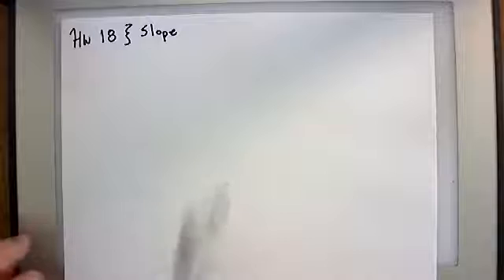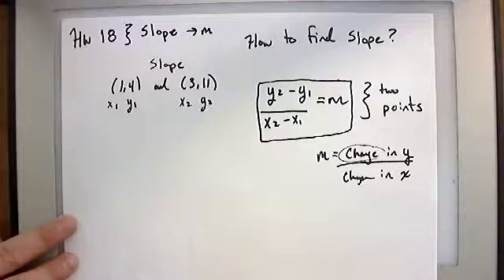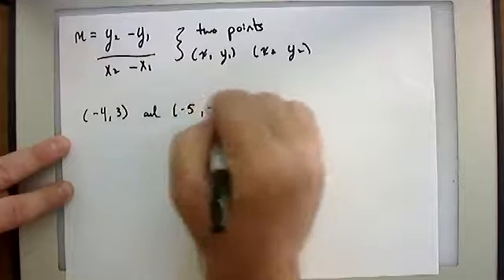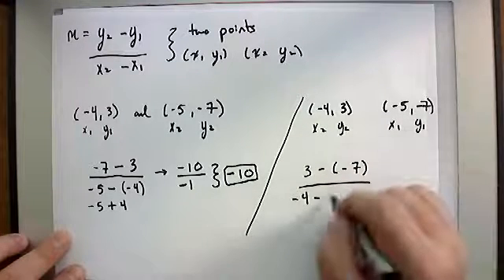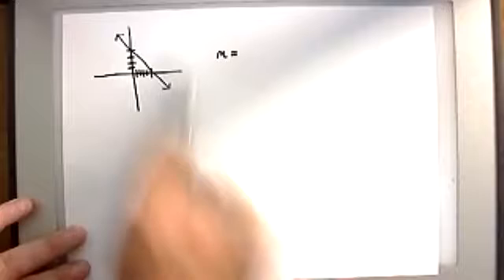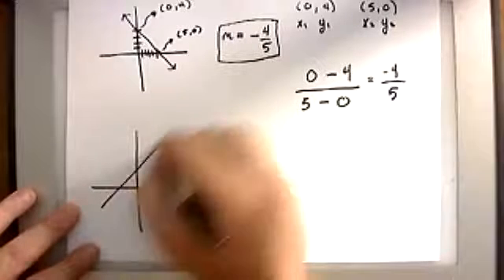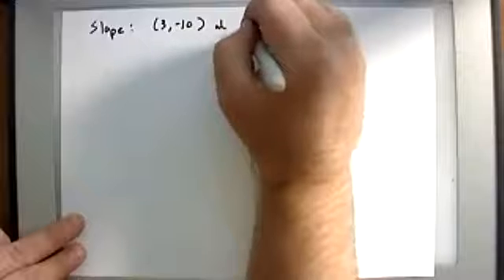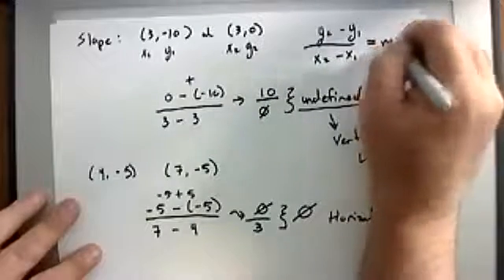MGF1100 Lecture Homework 18